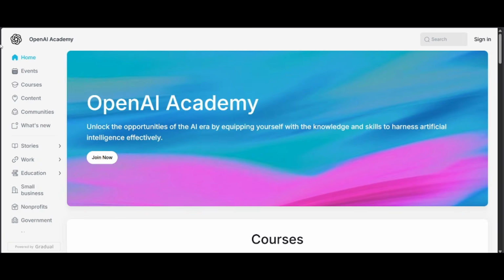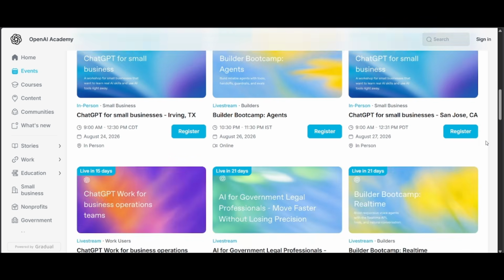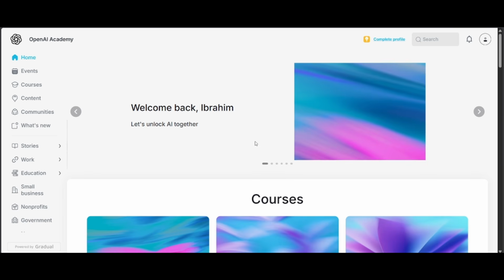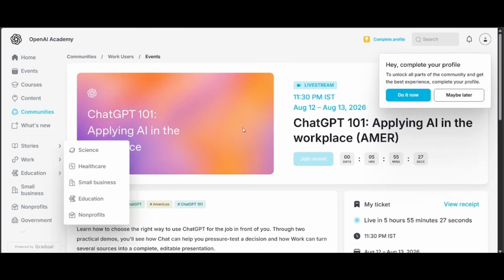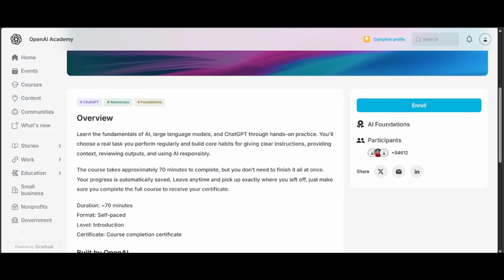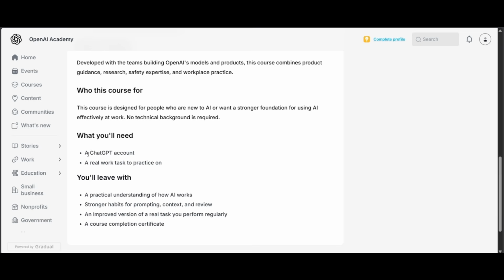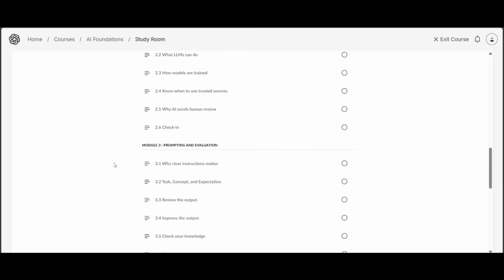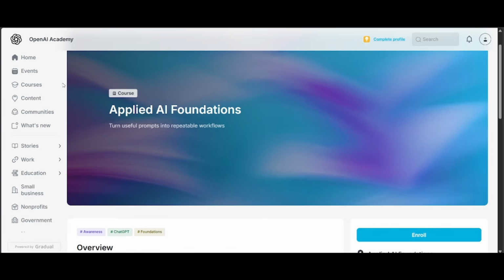FREE OpenAI AI Courses With Certificates 🔥 Learn ChatGPT, AI & Agents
Want to build practical AI skills for work? OpenAI Academy offers courses designed to help you learn AI through hands-on practice and real workplace applications.

In this video, we explore the OpenAI Academy course pathway, including:

🔹 AI Foundations – Learn the basics of AI, large language models, and ChatGPT. Practice writing clear instructions, adding context, reviewing AI outputs, and using AI responsibly.

🔹 Applied AI Foundations – Learn how to turn recurring tasks into repeatable AI workflows and identify where ChatGPT can help.

🔹 Agents & Workflows – Learn how to structure work with AI agents, provide context, define outputs, set boundaries, review results, and improve workflows.

✅ AI & ChatGPT fundamentals
✅ Prompting and giving clear instructions
✅ Applying AI to real-world work
✅ Building repeatable AI workflows
✅ Working with AI agents
✅ Reviewing and improving AI outputs
✅ Responsible AI usage
✅ OpenAI Academy course completion certificates

These courses are designed to create a connected learning pathway — from understanding AI → applying AI → directing structured AI workflows.

If you're a beginner or looking to strengthen your AI skills for work, this could be a useful place to start.